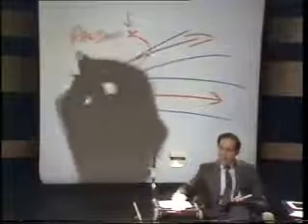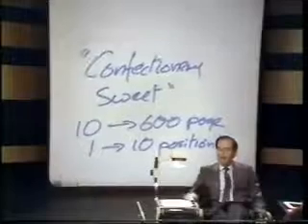Edward de Bono's Thinking Course Lecture 4 Lateral Thinking Part 3 of 3